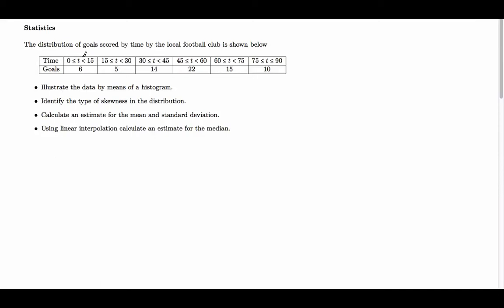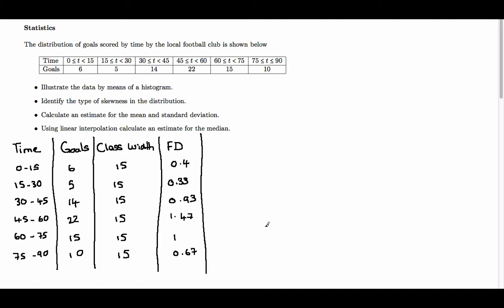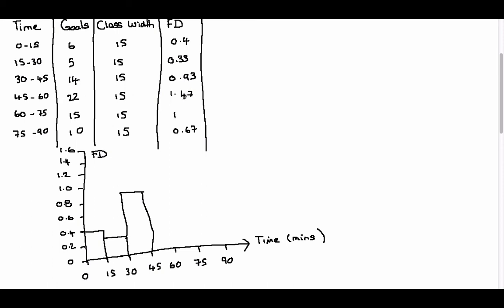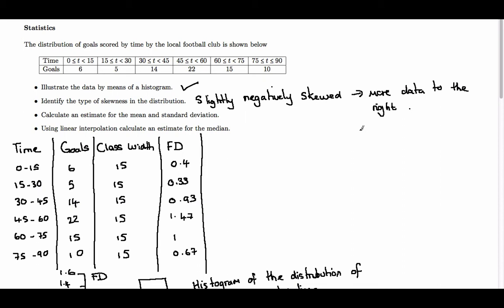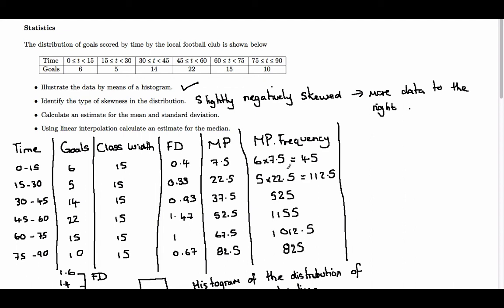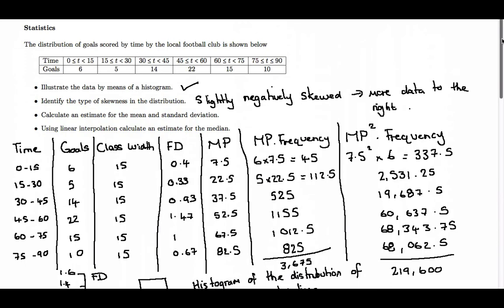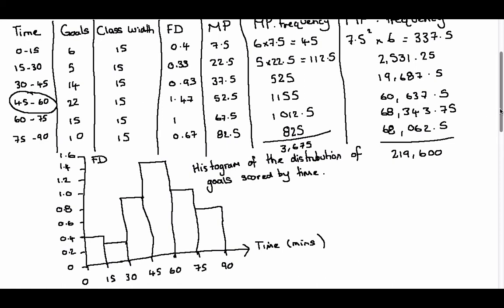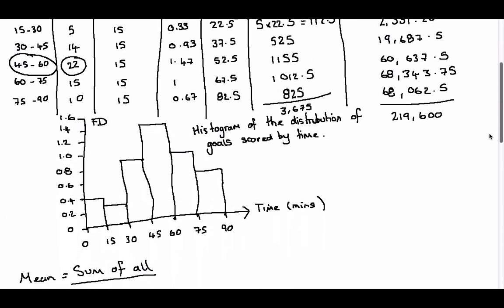Grouped Data - Histogram, Averages and Standard Deviation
An extended example where we work with grouped data. Including discussion / calculation of histogram, skewness, mean, median, standard deviation.